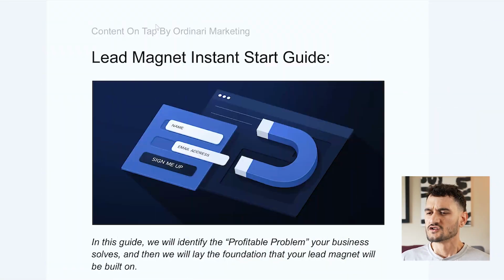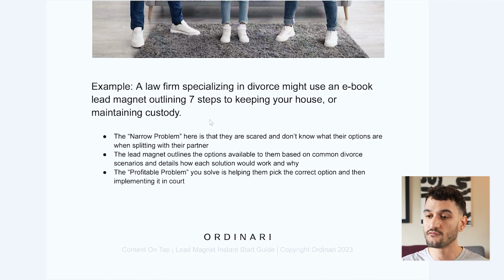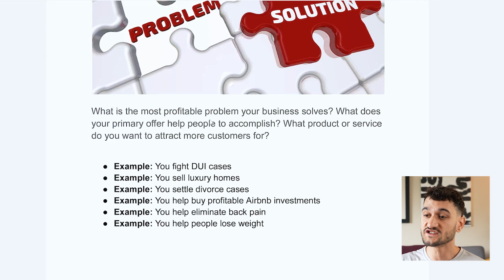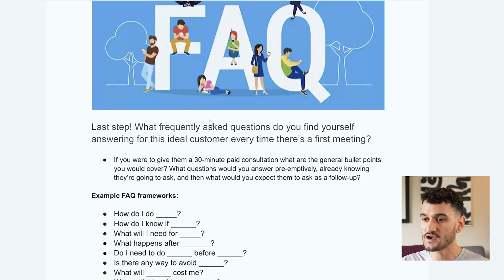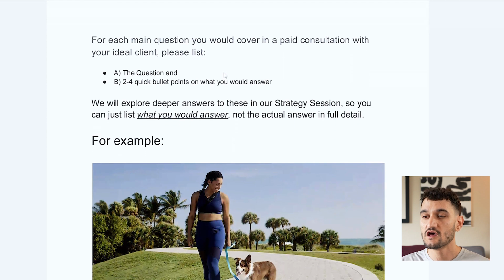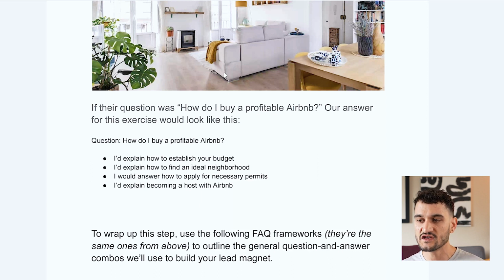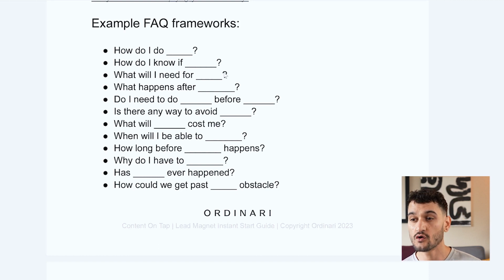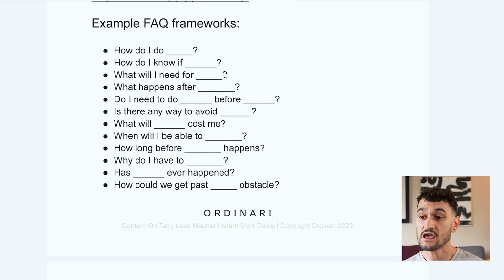Lead Magnet Instant Start Guide | Content On Tap